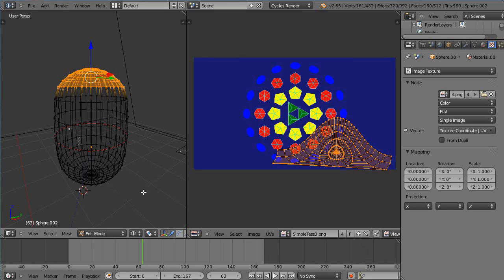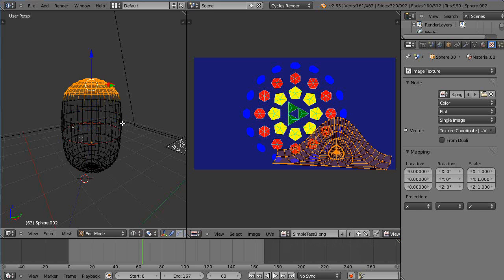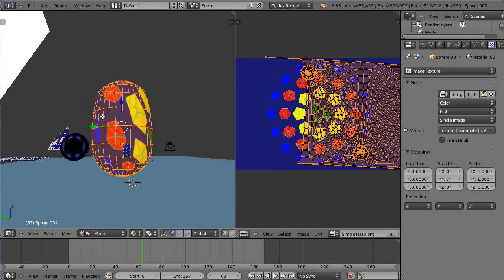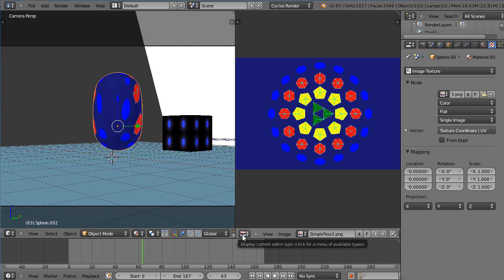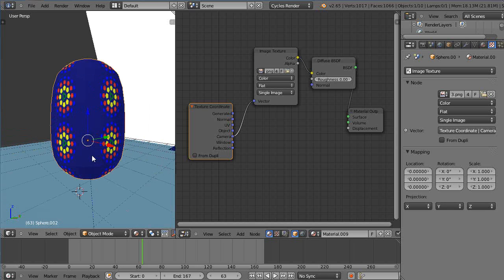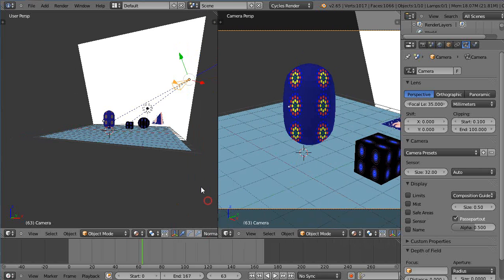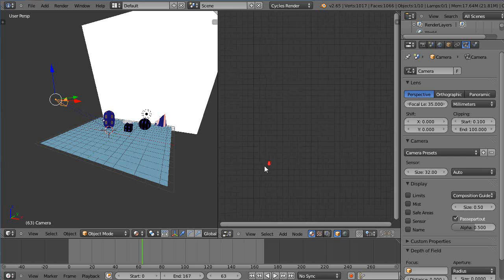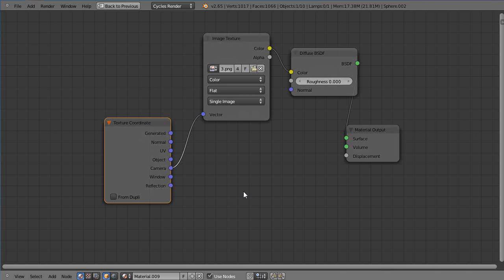Blender Tutorial - Cycles and Textures - Part 3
This is part three of an extended tutorial series on Cycles rendering with texture maps of all types for new Blender users.  In this tutorial, we compare UV texture coordinates to camera view texture coordinates.  Blender 2.65.